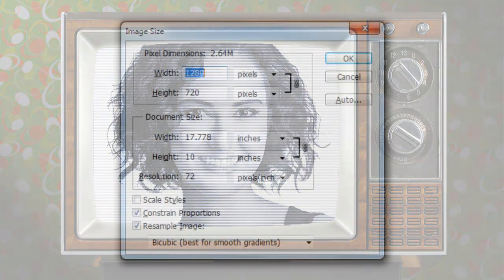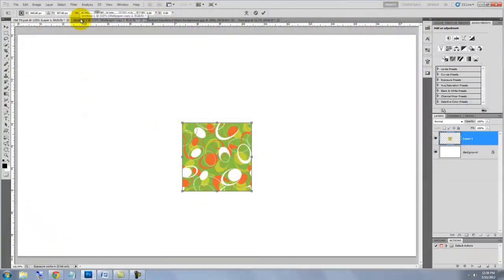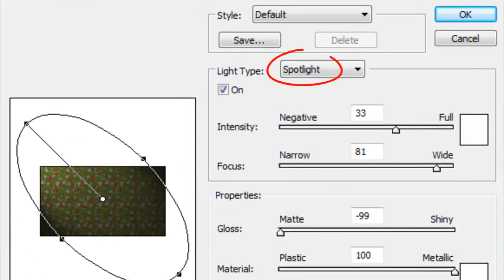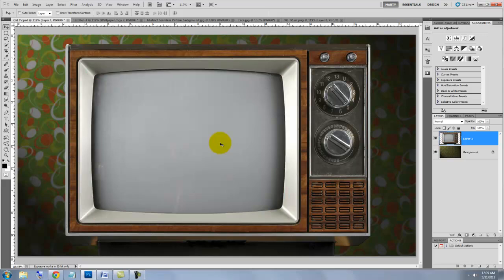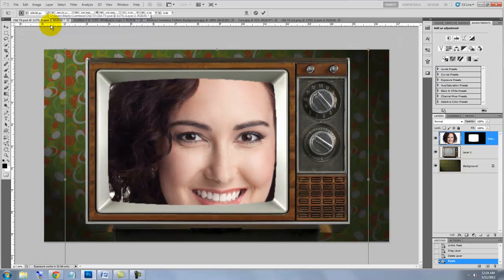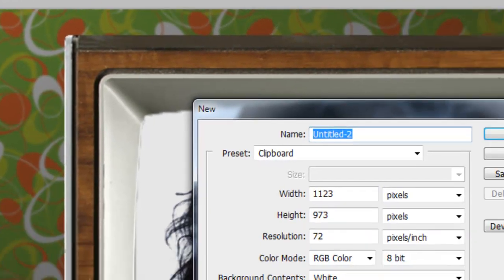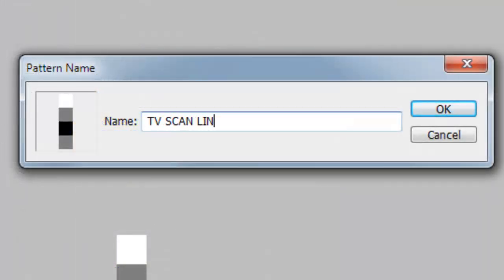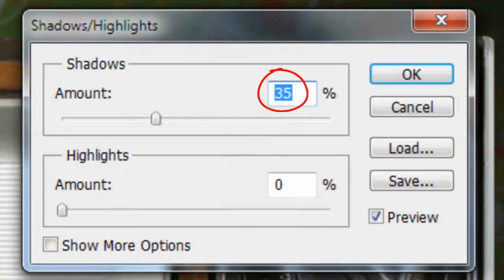Photoshop Tutorial: How to Make a Color Photo into an old Black & White TV Image.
Photoshop tutorial showing how to make a color photo into an old, black & white TV image against retro wallpaper.